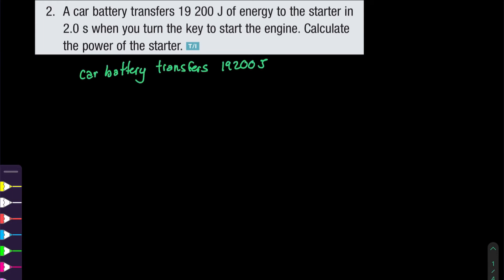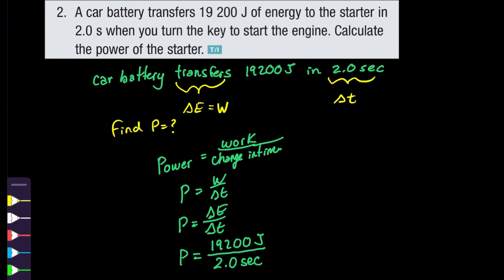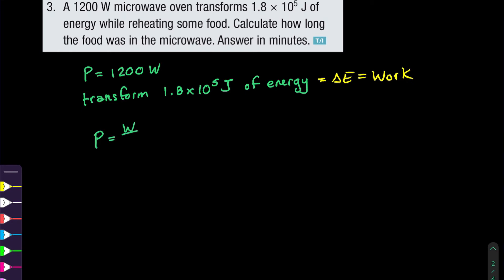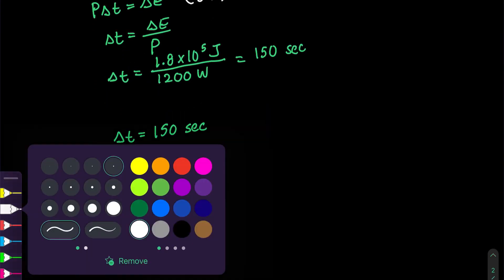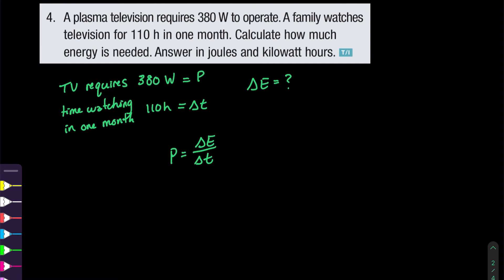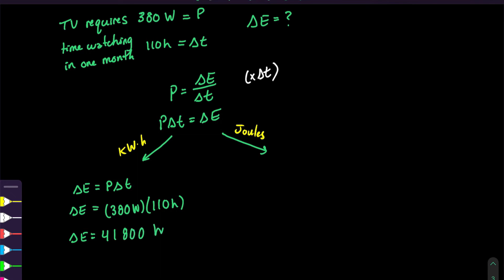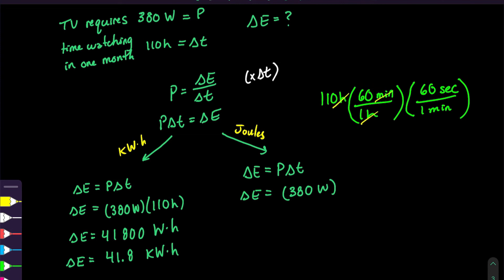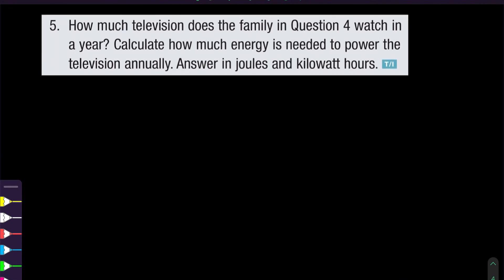11.1 Electrical Energy | SPH3U Electricity and Magnetism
Homework help for Nelson Physics 11 Chapter 11.1 Electrical Energy and Power Plants.

You will be able to get the nelson physics 11 solutions to the following questions at a high school physics level:

00:00 Intro Physics Teacher

00:13 2. A car battery transfers 19 200 J of energy to the starter in 2.0 s when you turn the key to start the engine. Calculate the power of the starter.

02:38 3. A 1200 W microwave oven transforms 1.8 x 10^5 J of energy while reheating some food. Calculate how long the food was in the microwave. Answer in minutes.

05:28 4. A plasma television requires 380 W to operate. A family watches television for 110 h in one month. Calculate how much energy is needed. Answer in joules and kilowatt hours.

10:59 5. How much television does the family in Question 4 watch in a year? Calculate how much energy is needed to power the television annually. Answer in joules and kilowatt hours (kwh).

Fernando Morales